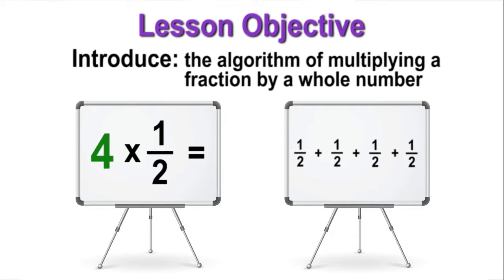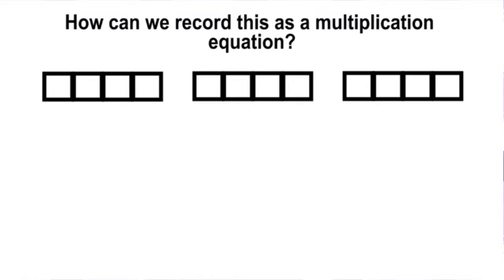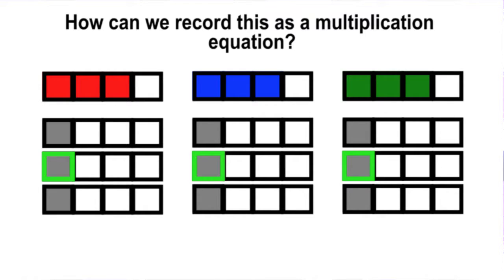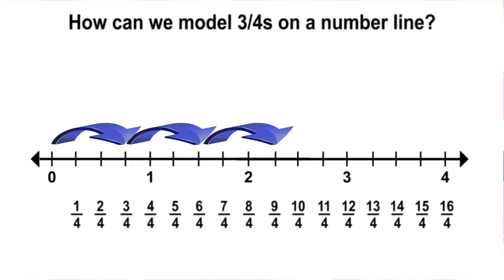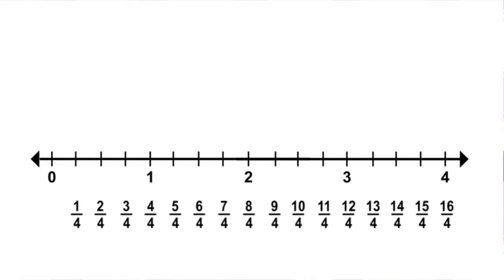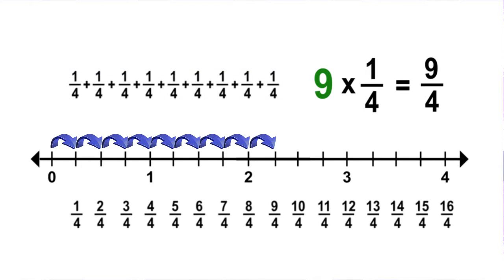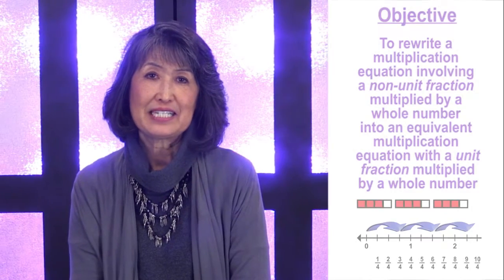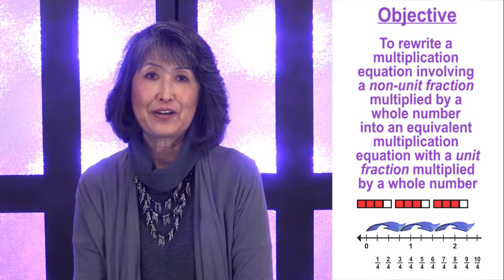7.04 - Writing Equivalent Multiplication Equations